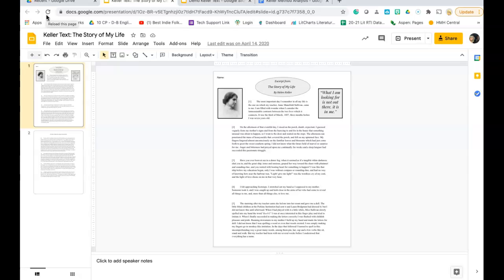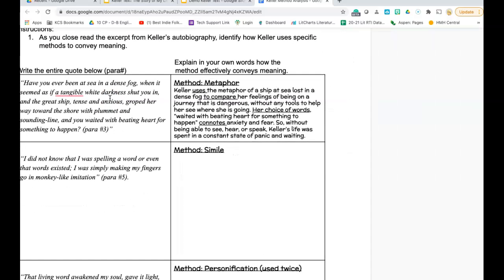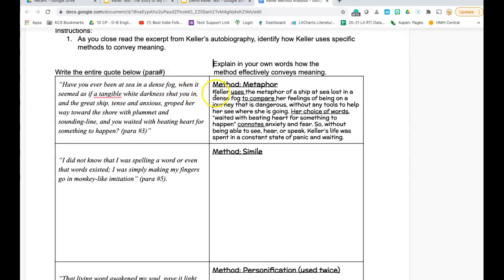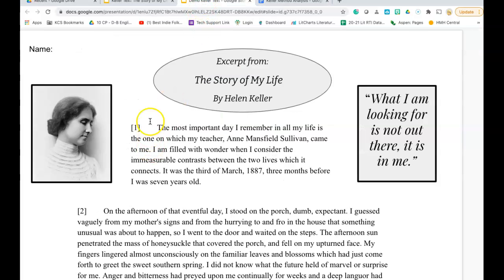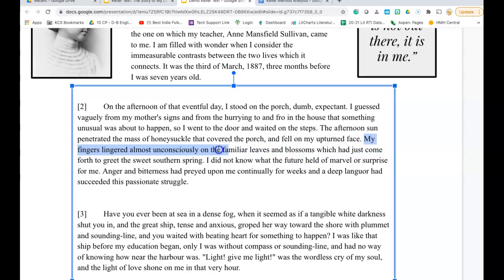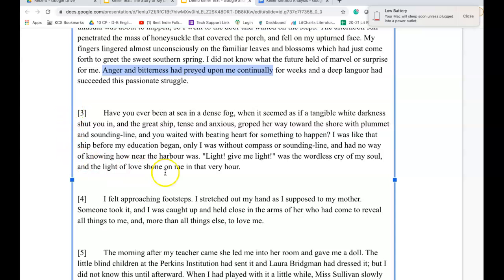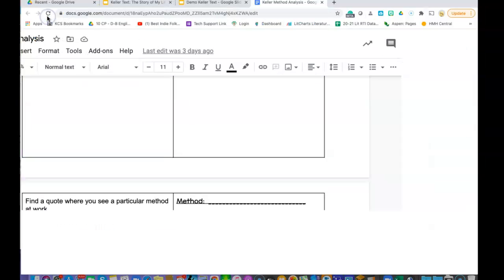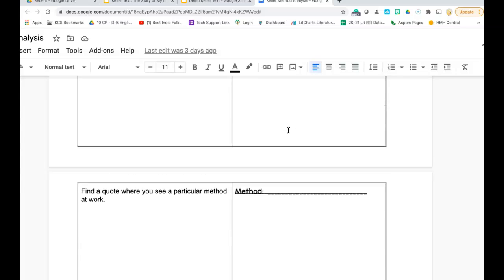Keller Text: Reading Method Analysis